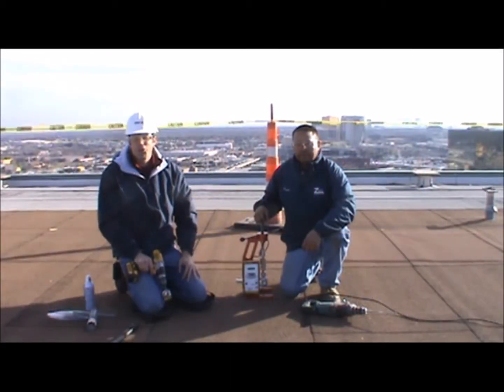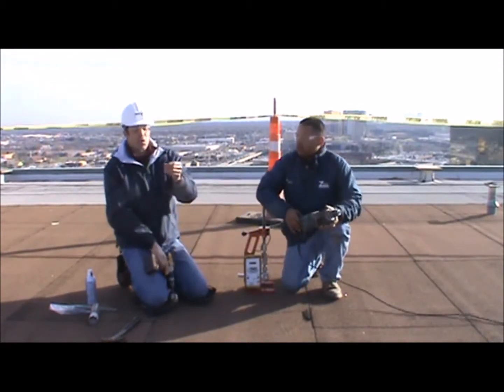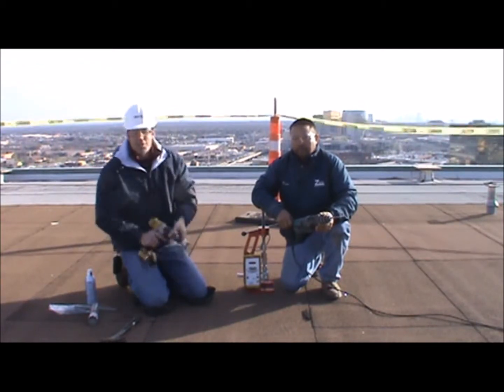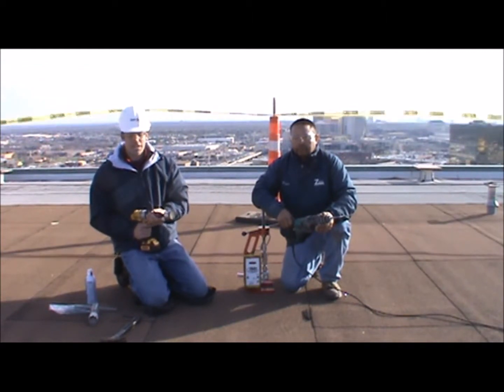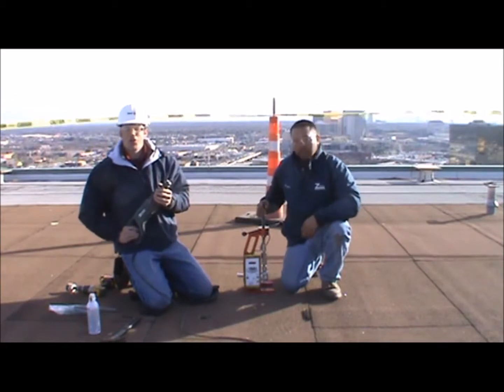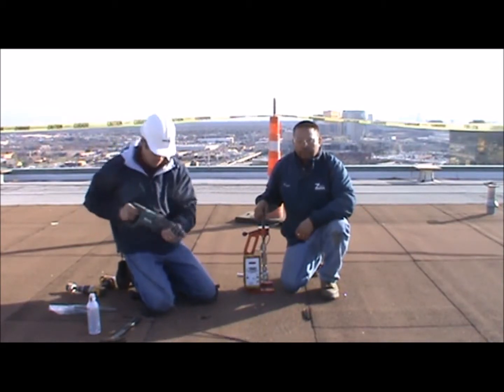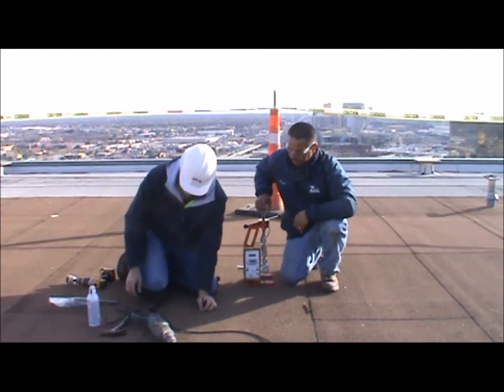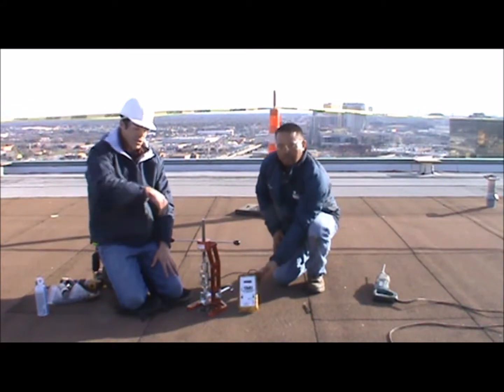Fastener Pull Test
A fastener pull test on a roof.